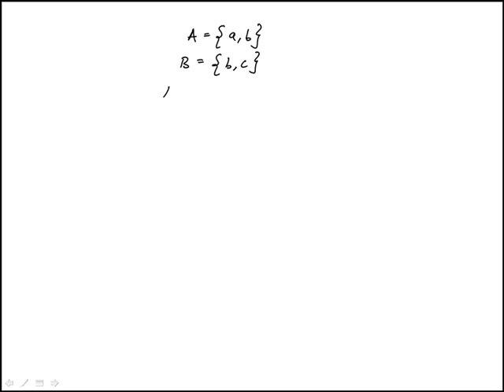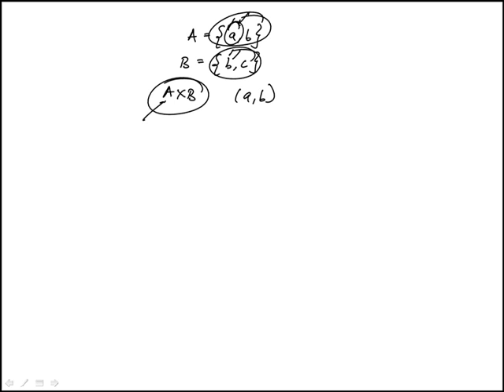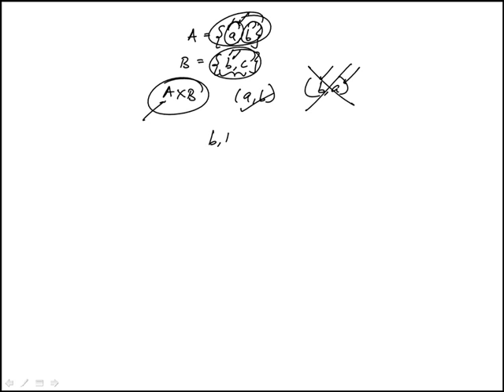Q36 College Mathematics 2017 CLEP Official Study Guide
Video explanations to all of the questions in the College Mathematics section of 2017 CLEP Official Study Guide by Collegeboard.